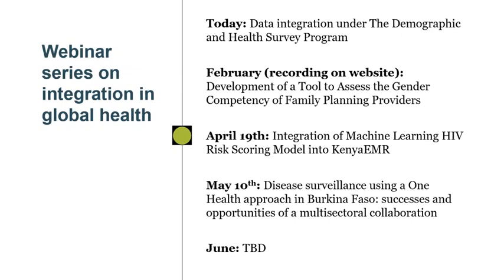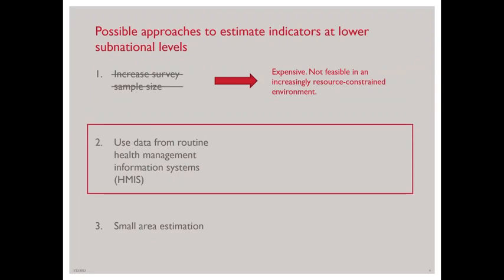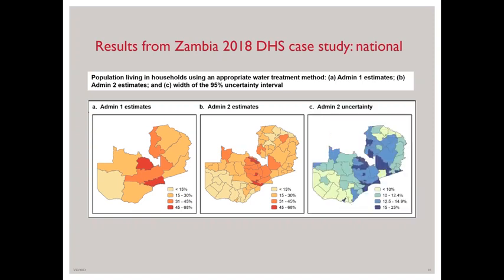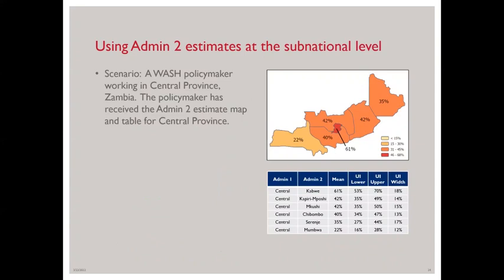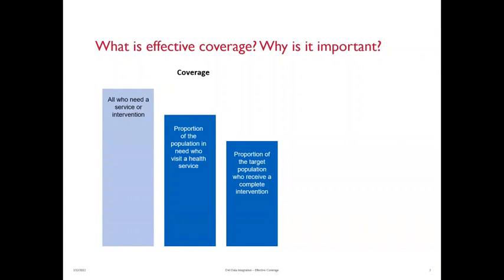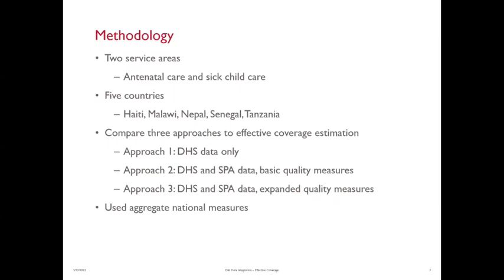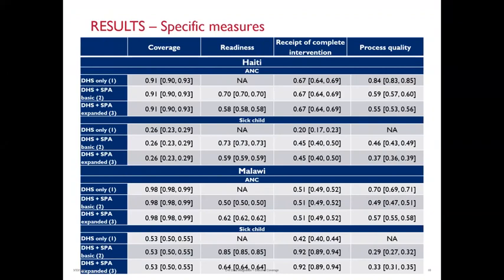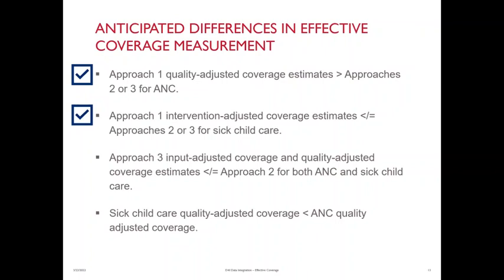Data integration under The Demographic and Health Survey Program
On March 22, 2022, Data for Impact (D4I) hosted the second webinar in a series focusing on integration in global health monitoring, evaluation, and learning (MEL).

This webinar featured two staff members, Sara Riese and Rose Donohue, from The Demographic and Health Surveys (DHS) Program. They discussed two recent DHS studies that integrated data; specifically, household survey and health facility assessment data and geospatial covariate and household survey data.

Integration is of increasing importance to global health MEL as more resources are dedicated to improving the integration and use of data from routine health and other sector information systems for evaluation. An increased number of projects tackling a range of health issues at once and projects spanning multiple sectors—health and education, health and environment, etc.—also means a greater need to evaluate and learn from these integrated models.